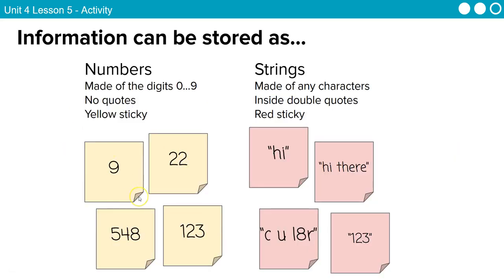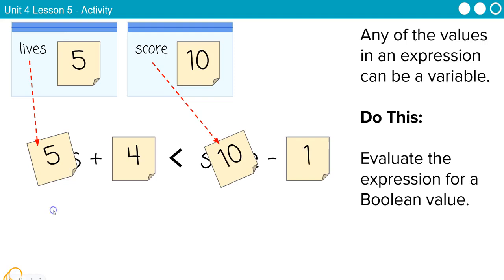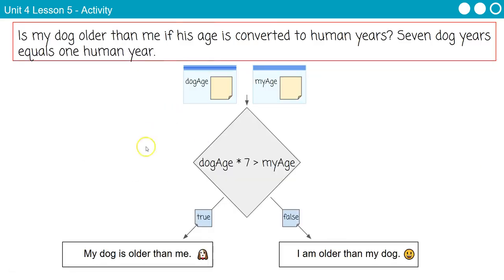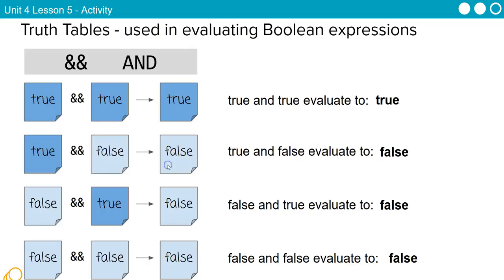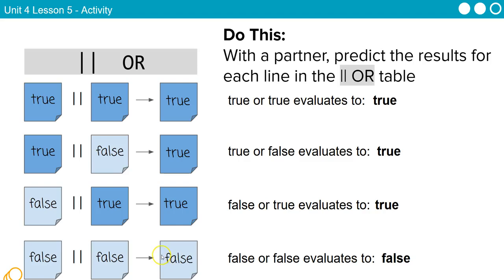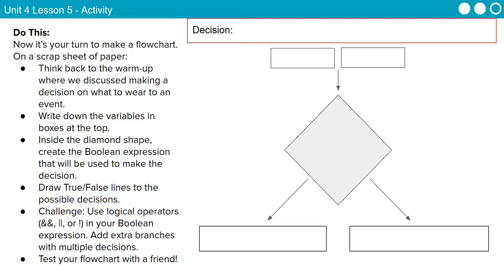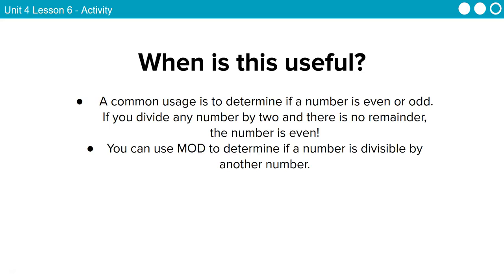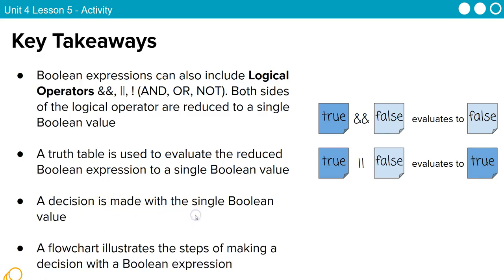TVHS APCSP Online - Week 6 - Conditionals Lecture